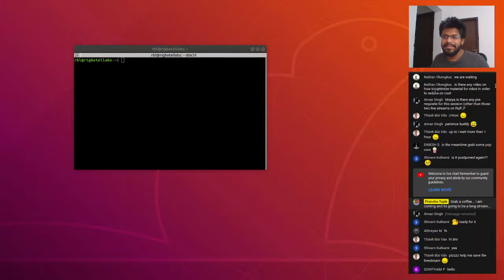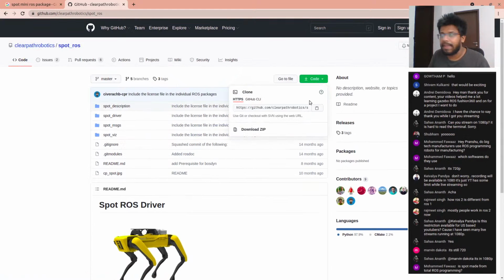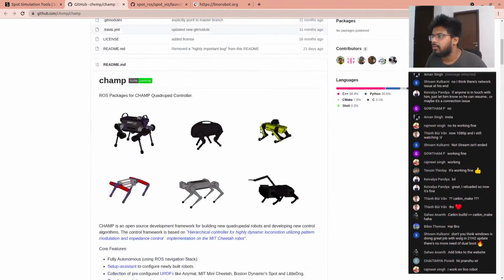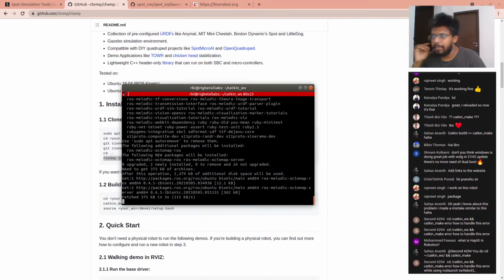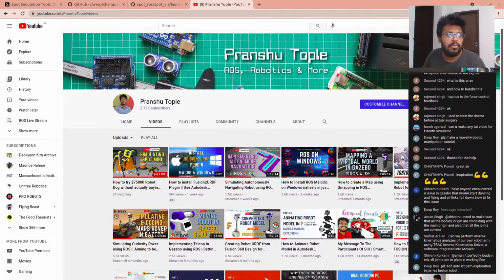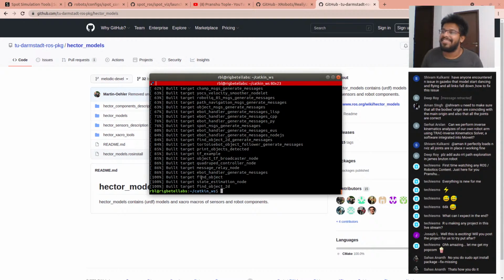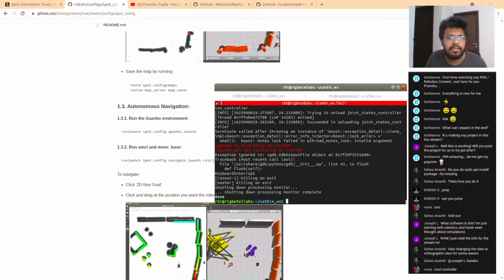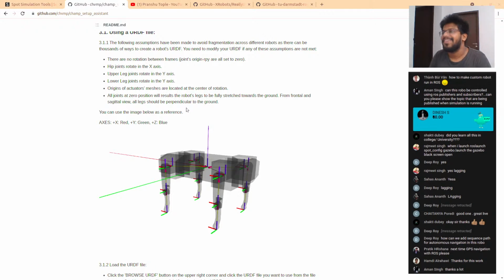How to try $75000 Robot Dog without actually buying | @BostonDynamics Spot Mini Simulation Package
In this Live stream, we will be looking at how you can simulate @BostonDynamics Spot Mini Robot dog, along with other Quadruped Robots like @ANYbotics ANYmal, @unitreerobotics Aliengo and even @mit Mini Cheetah along with other open source robot dogs like @jamesbruton Open Dog, Open Quadruped, @dykim0523 Spot Micro and many more in Gazebo Simulator using ROS.

Not only these pre-configured robots, but you can also make/design your own quadruped robot and configure it to use with this package within few minutes and with that, your robot will be able to plan gait and knee orientations automatically and will also be capable to doing mapping and autonomous navigation using ROS Navigation Stack. Its that simple. Just plug-n-play. So do not miss this live stream as in future I will be making my own robot dog and have all the sensors placed on it to compete directly to Boston Dynamics Spot Mini 😉

💬 Also, comment down if you faced any problem & I would try to get back to your issue with a solution soon.

PLEASE USE THE FOLLOWING COMMAND TO CLONE to get the latest working package-

Spot package provided by Clearpath Robotics (For just visualising real spot robot in RViz)

New Robotics & ROS related tutorials coming every week

⏭️ Skip to Scene:
00:00 - Setup Testing
01:03 - Introduction
01:57 - Spot ROS Package by @Clearpath Robotics
04:40 - Installing RViz visualisation package of Spot Mini
10:49 - ROS1 VS ROS2
12:34 - Cloning the package in src folder
14:50 - Visualising Spot Robot Dog in RViz
18:24 - Under the hood of Spot ROS Package
19:30 - Search for ROS Simulation of Spot
24:16 - Introduction to Champ Package
26:19 - Installing Champ Package
28:26 - Installing Spot Robot Configuration Files
31:58 - Installing Spot Robot Description Files
33:44 - Building the package
46:42 - Testing out Spot with champ config
47:12 - Solving hector sensor problem
55:29 - Walking Demo in RViz
57:42 - Controlling Spot using joystick
59:50 - Simulating Spot in Gazebo
1:04:41 - Implementing Autonomous Navigation on Spot